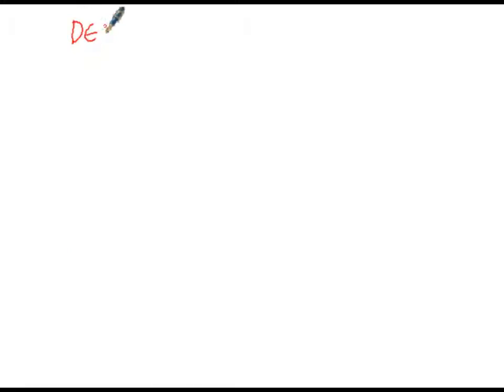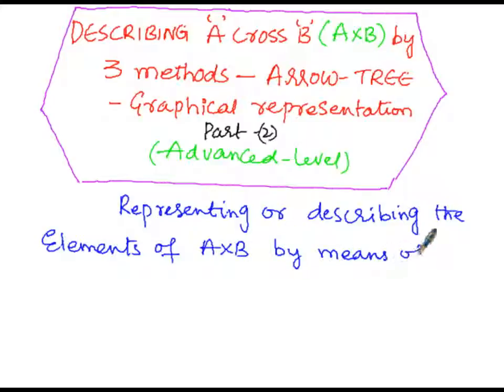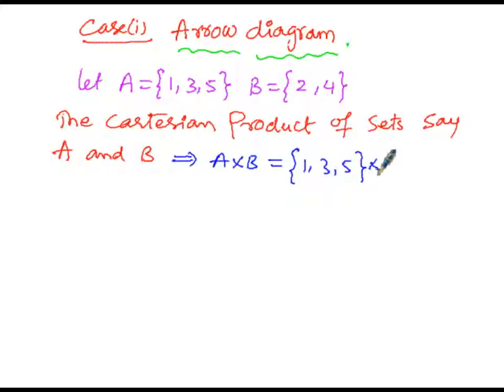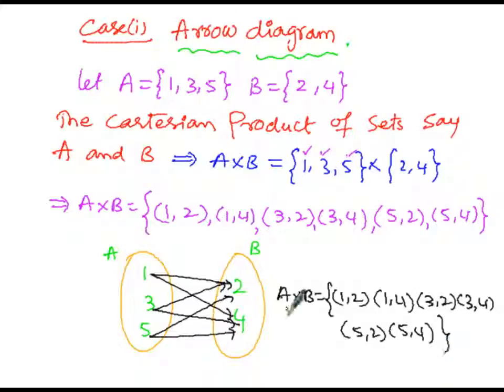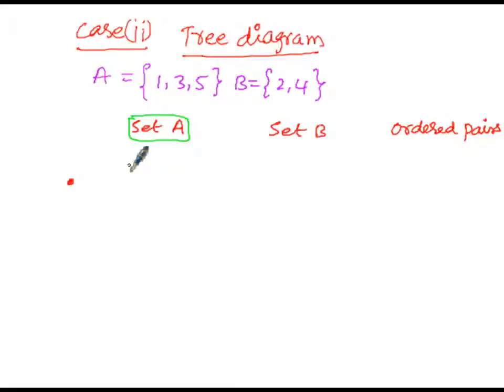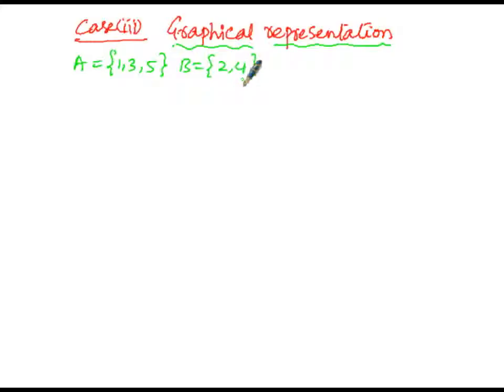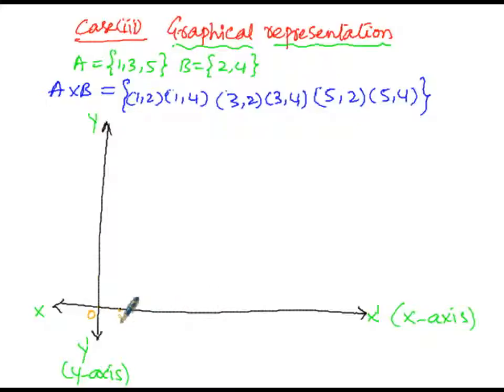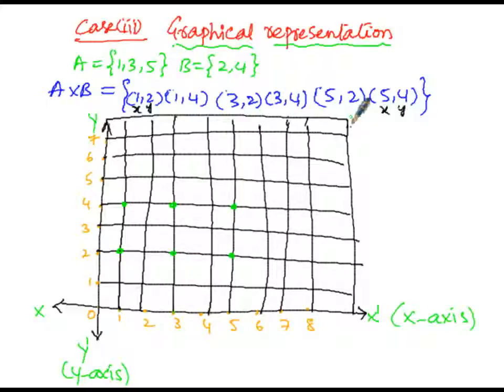Algebra describing AcrossB by 3Methods Arrow,Tree, Graphical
Algebra Describing A cross  B by 3 Methods Arrow, Tree, Graphical